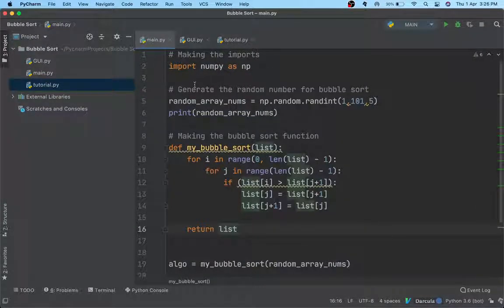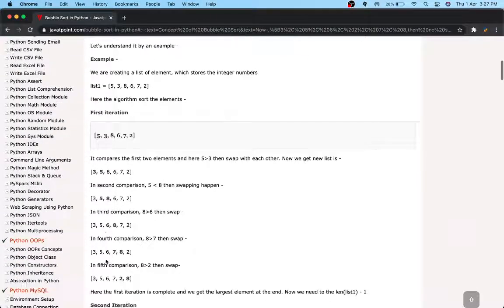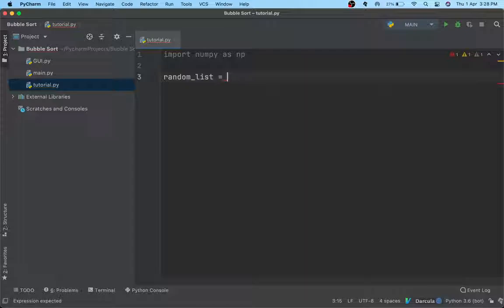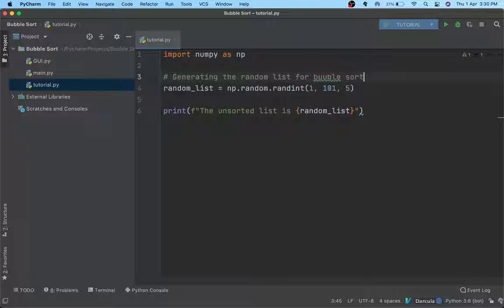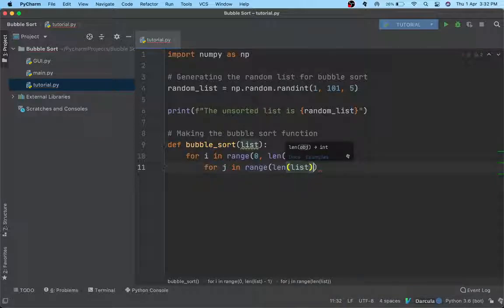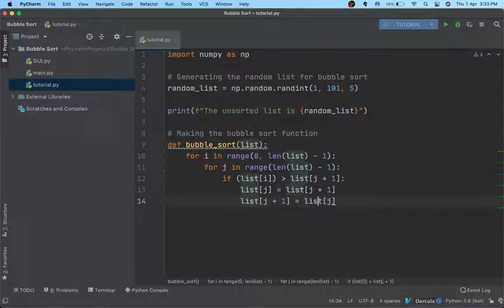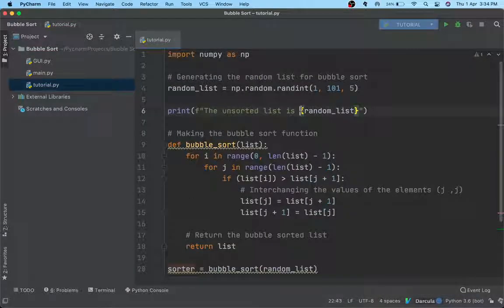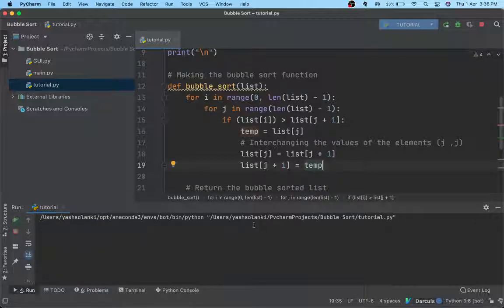Bubble Sort Algorithm in Python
Hope You Enjoyed The Video. Also special thanks to the website javatpoint since the code was taken from their website.